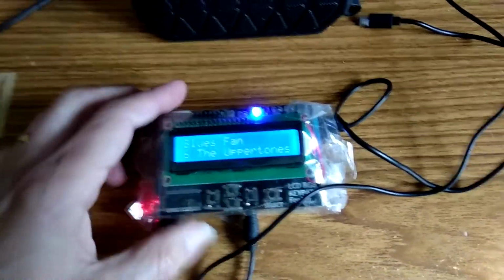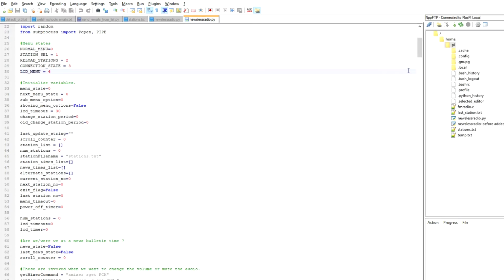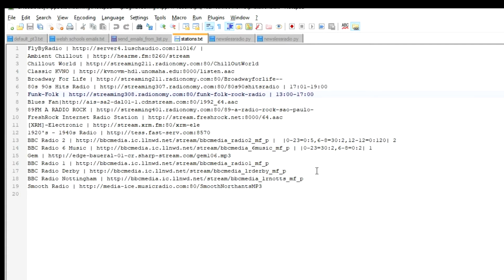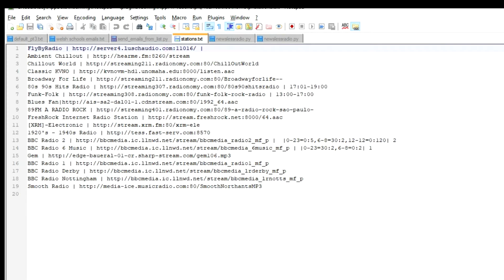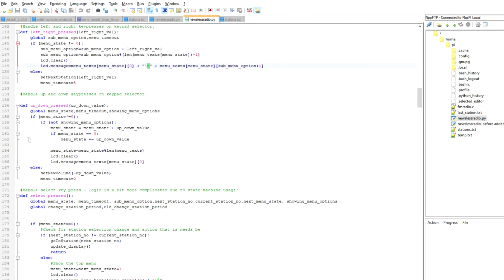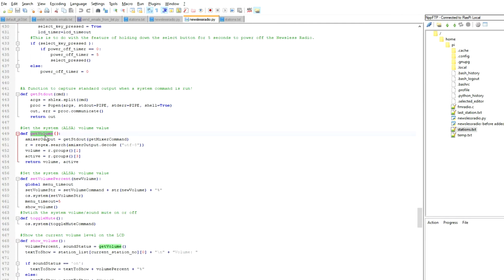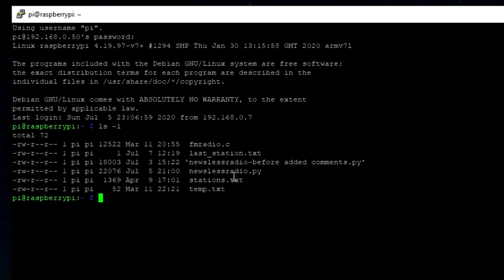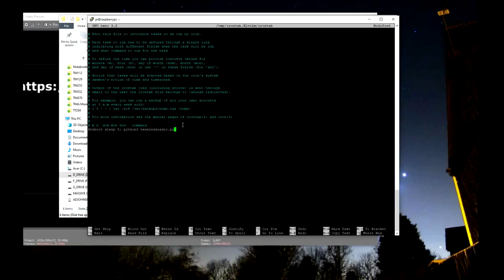Raspberry Pi - "Newsless Radio" in Python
My little project to allow the playing of any radio stream with automatic switching to another stream at set hourly times. This is then essentially a "news blocker" - to prevent people being dosed up with too much globalist propaganda. "What do you mean..!?!" I hear you ask.